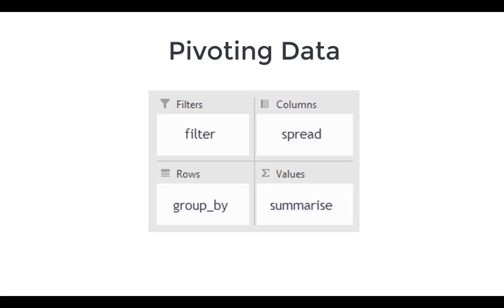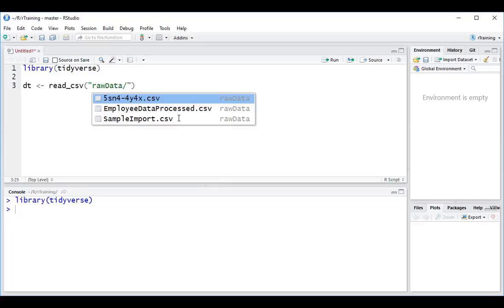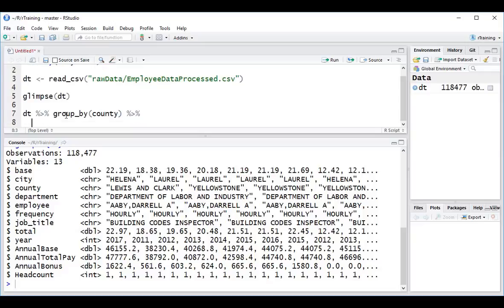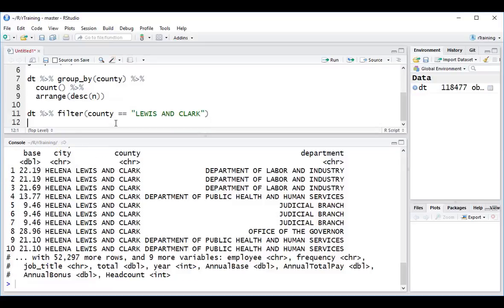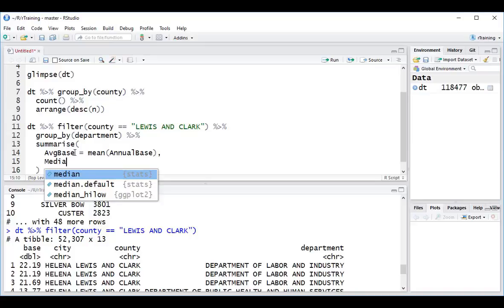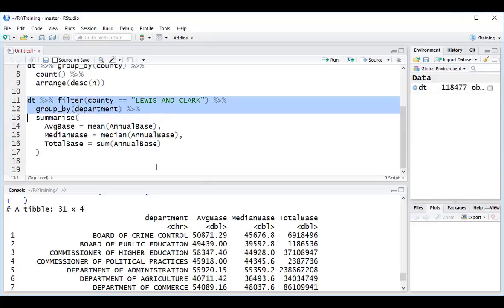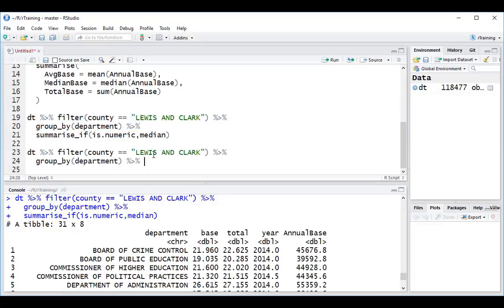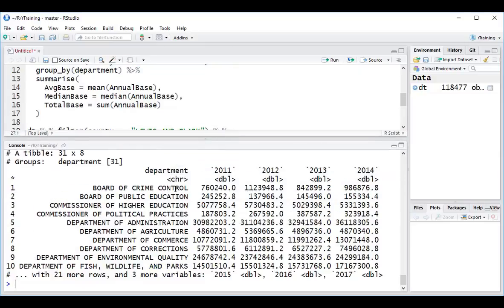Pivot Tables - R Tidyverse Reporting and Analytics for Excel Users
From Excel To Big Data and Interactive Dashboard Visualizations in 5 Hours

If you use Excel for any type of reporting or analytics then this course is for you. There are a lot of great courses teaching R for statistical analysis and data science that can sometimes make R seem a bit too advanced for every day use. Also since there are many different ways of using R that can often add to the confusion. The reality is that R can be used to make your every day reporting analytics that you do in Excel much faster and easier without requiring any complex statistical techniques while at the same time giving you a solid foundation to expand into those areas if you so wish. This course uses the Tidyverse standards for using R which provides a single, comprehensive and easy to understand method for using R without complicating things via multiple methods. It's designed to build upon the the skills you are already familiar with in Excel to shortcut your learning journey. If you're looking to learn Advanced Excel, Excel VBA or Databases then you need to check out this video series. In this videos series, I will show you how to use Microsoft Excel in different ways that will make you far more effective at working with data. I'm also going to expand your knowledge beyond Excel and show you tips, tricks, and tools from other top data analytics tools such as R Tidyverse, Python, Data Visualisation tools such as Tableau, Qlik View, Qlik Sense, Plotly, AWS Quick Sight and others. We'll start to touch on areas such as big data, machine learning, and cloud computing and see how you can develop your data skills to get involved in these exciting areas.

Excel Formulas such as vlookup and sumifs are some of the top reasons for slow spreadsheets. Alternatives for vlookup include power query (Excel 2010 and Excel 2013) which has recently been renamed to Get and Transform in Excel 2016. Large and complex vlookup formulas can be also done very efficiently in R. Using the R Tidyverse libraries you can use the join functions to merge millions of records effortlessly. In comparison to Excel Vlookup, R Tidyverse Join can pull on multiple columns all at the same time. Microsoft Excel Power Query and R Tidyverse Joins are similar to the joins that you do in databases / SQL. The benefit that they have over relational databases such as Microsoft Access, Microsoft SQL Server, MySQL, etc is that they work in memory so they are actually much faster than a database. Also since they are part of an analytics tool instead of a database it is much faster and easier to build your analysis and queries all in the same tools.

My very first R Tidyverse program was written to replace a Microsoft Access VBA solution which was becoming complicated and slow. Note that Microsoft Access is very limited in analytics functions and is missing things as simple as Median. Even though I had to learn R programming from scratch and completely re-write the Microsoft Access VBA solution it was so much easier and faster. It blew my mind how much easier R programming with R Tidyverse was than Microsoft Access VBA or Microsoft Excel VBA. If you have any VBA skills or are looking to learn VBA you should definitely checkout my videos on R Tidyverse. To understand why R Tidyverse is so much easier to work with than VBA. R Tidyverse is designed to work directly with your data. So If you want to add a calculated column that’s around one line of script. In Excel VBA, the VBA is used to control the DOM (Document Object Model). In Excel that means that you VBA controls things like cells and sheets. This means your VBA is designed to capture the steps that you would normally do manually in Microsoft Excel or Microsoft Access. VBA is not actually designed to work directly with your data.

Note the most efficient path is to reduce the data pulled down from the database in the first place. This is referring to the amount of data you are pulling down from your data warehouse or data lake. It makes no sense to pull data from a data warehouse / data lake to pull into another database to query add joins / lookups to then pull it into Excel or other analysis tool. Often analyst build these intermediate databases because they either don’t have control of the data warehouse or they need to join additional information. All of these operations are done significantly faster in a tool such as R Tidyverse or Microsoft Excel Power Query.